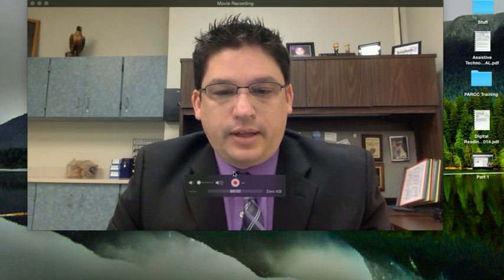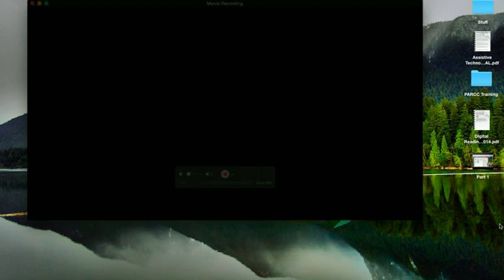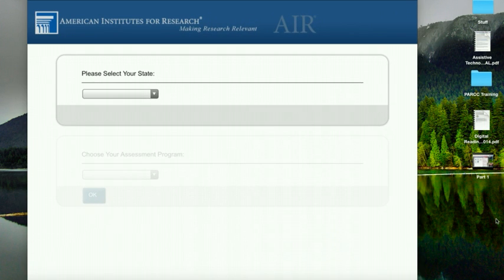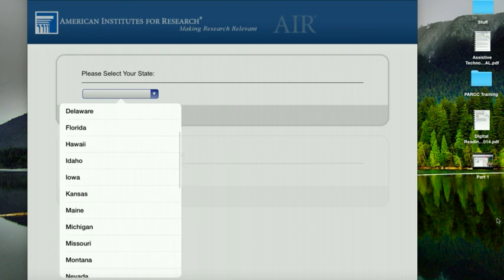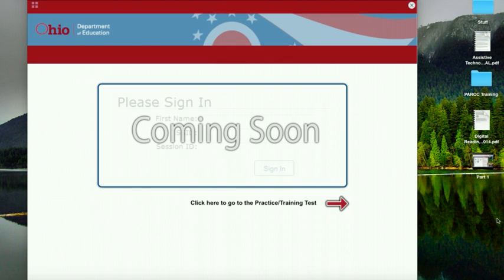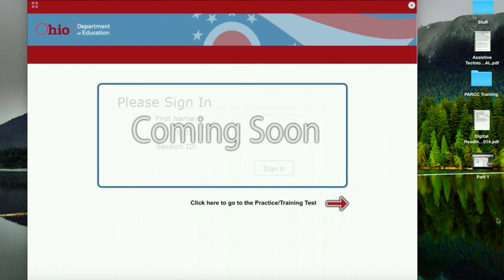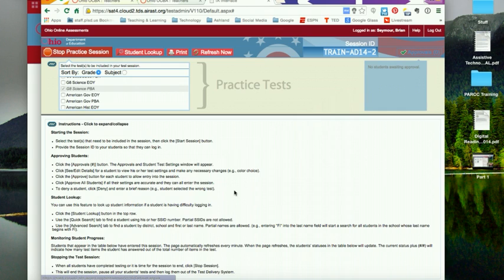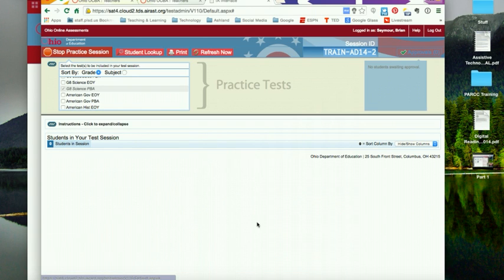AIR Part 2 Student Login on iPads